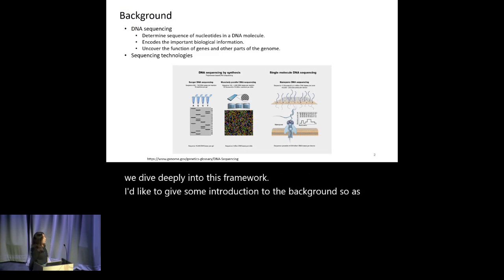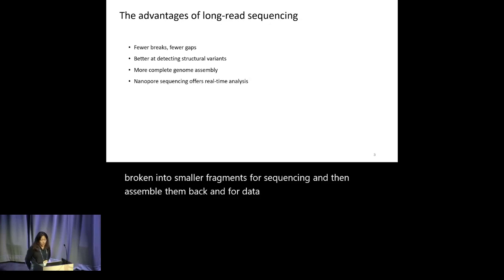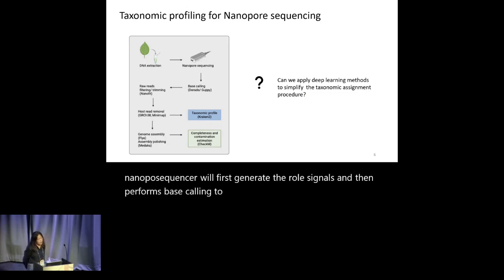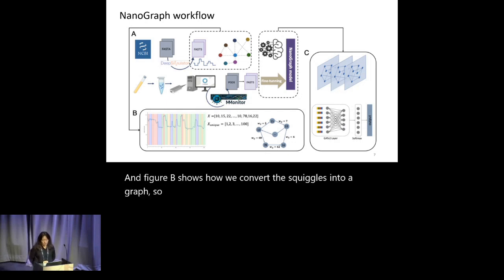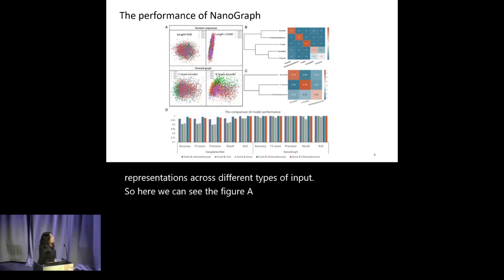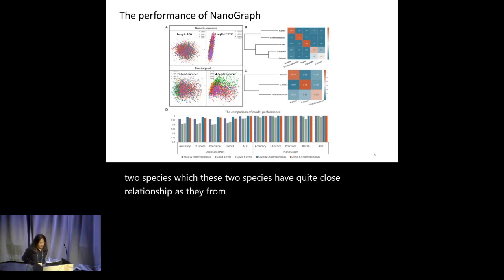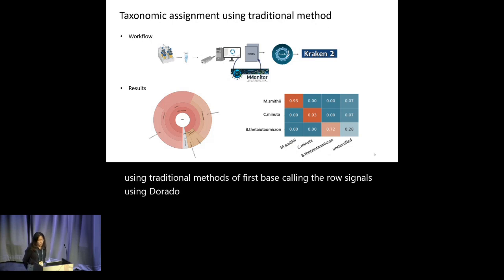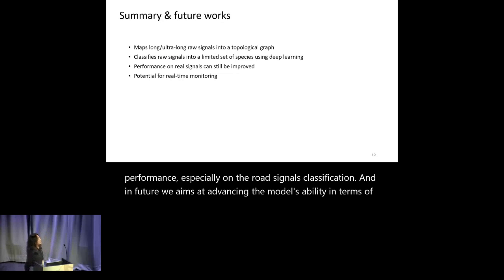NanoGraph: Mapping Nanopore Squiggles to Graphs... - Wenhuan Zeng - MICROBIOME - ISMB/ECCB 2025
NanoGraph: Mapping Nanopore Squiggles to Graphs Enables Accurate Taxonomic Assignment - Wenhuan Zeng - MICROBIOME - ISMB/ECCB 2025